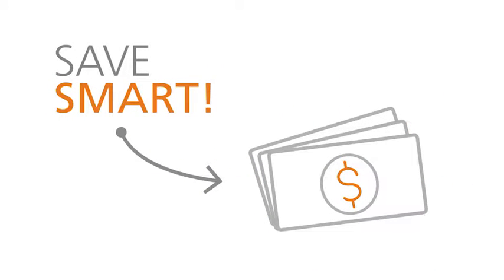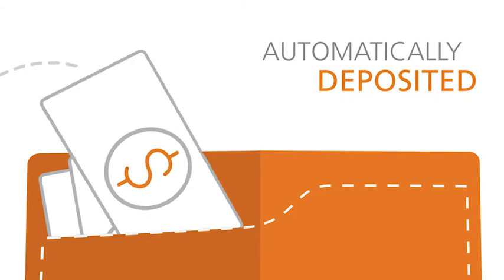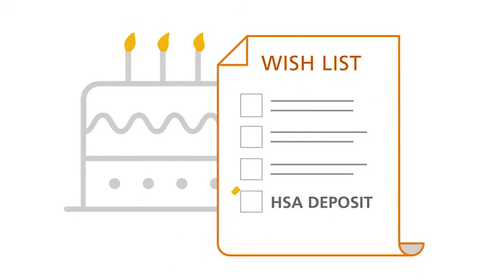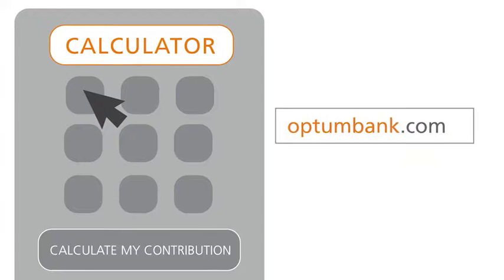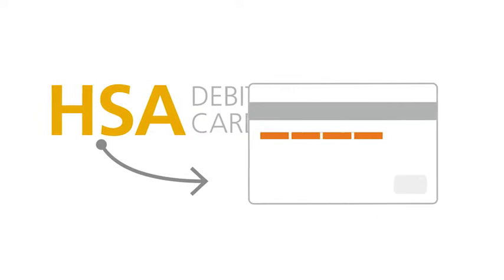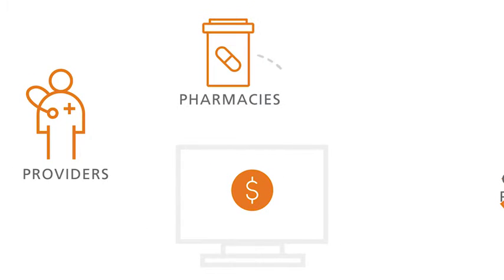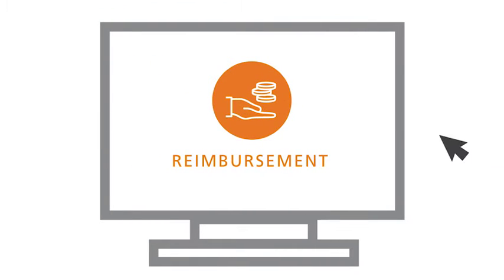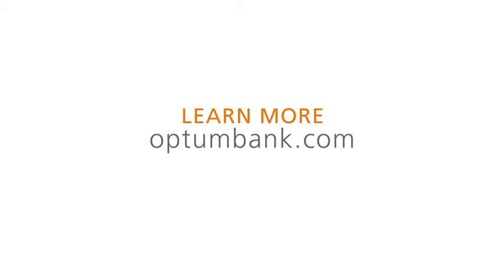17062B OPT CSG Using an HSA FINAL 540